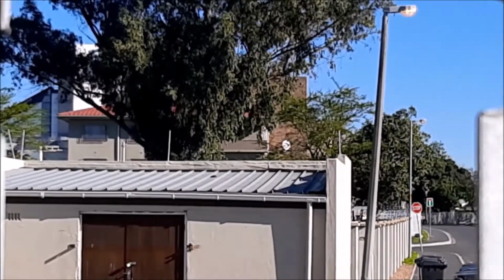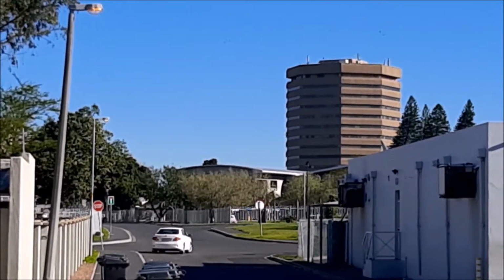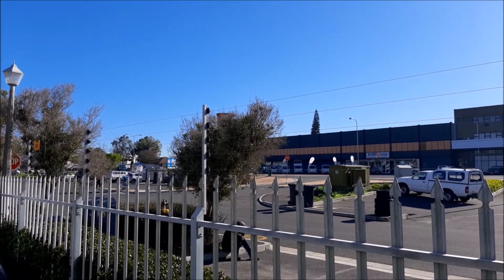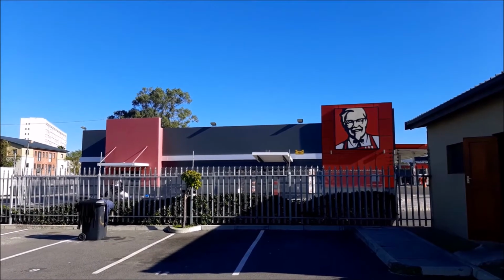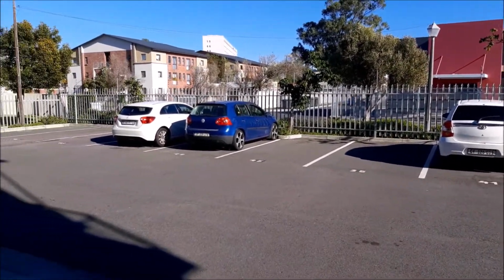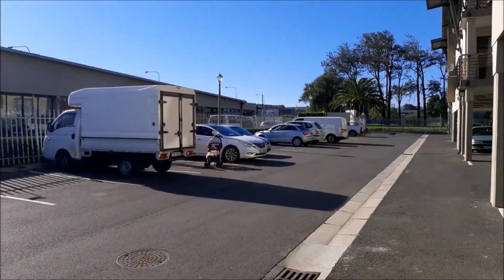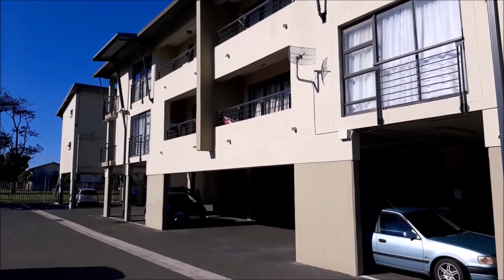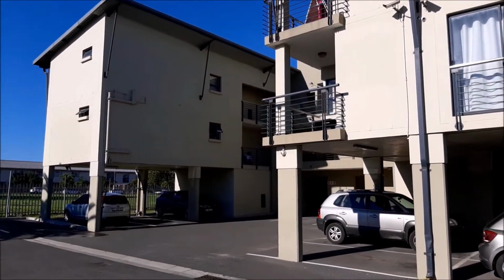Introduction and information on CENTRAL SQUARE-By Flat Specialist, Menno